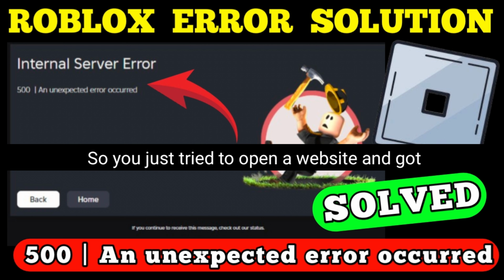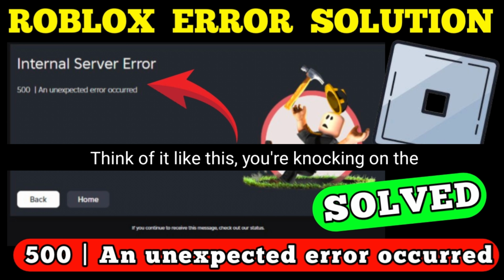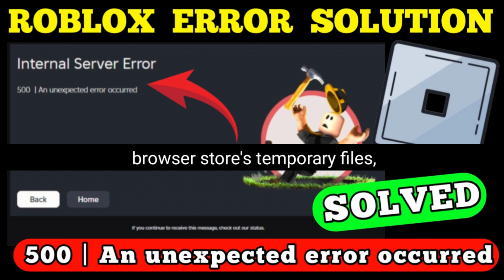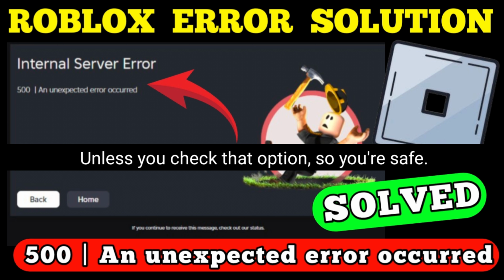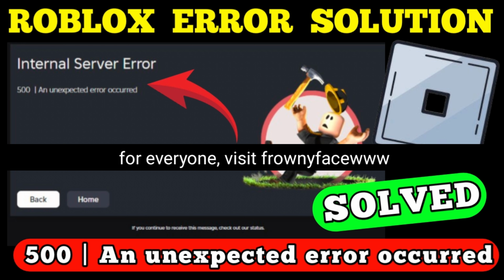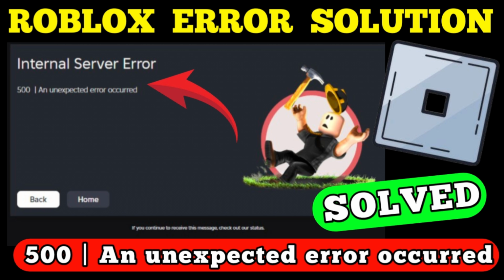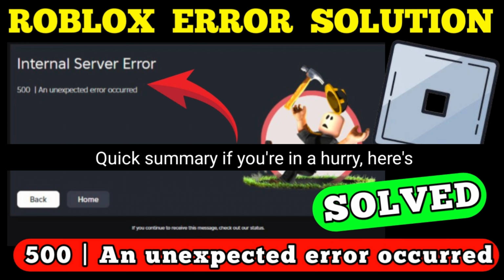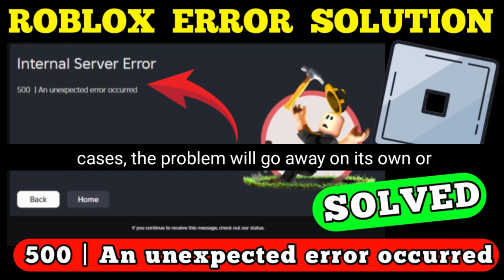HOW TO FIX ROBLOX Internal Server Error500 | An unexpected error occurred